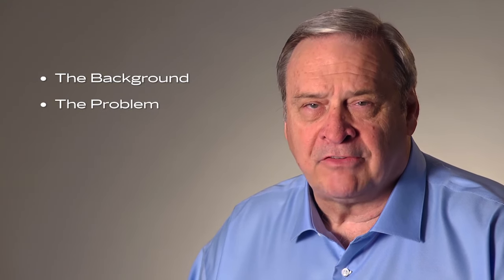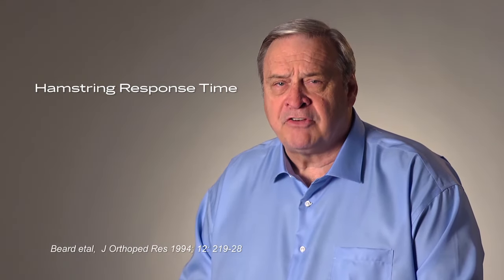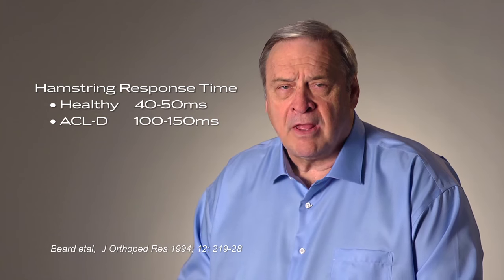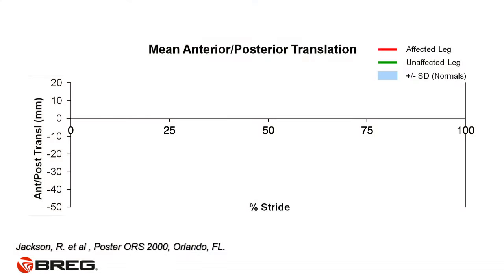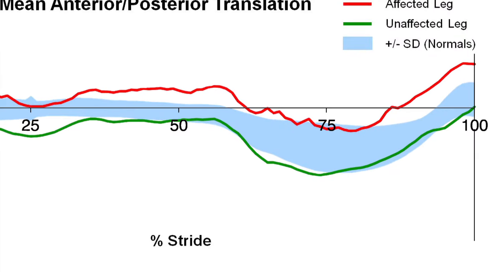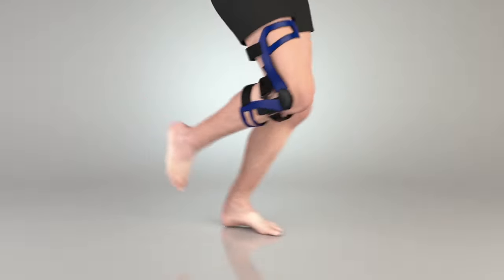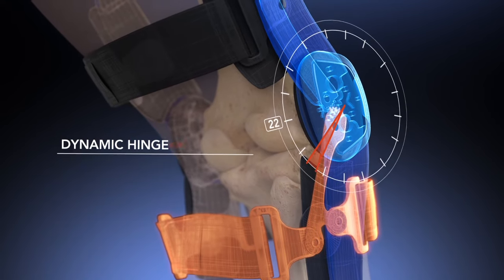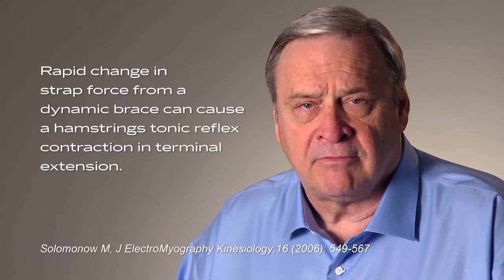Dynamic Functional Knee Bracing by Gary Bledsoe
Gary Bledsoe Explains the Need for Dynamic Ligament Bracing